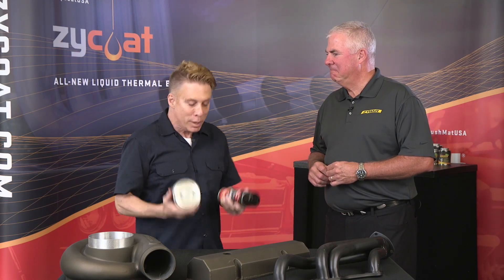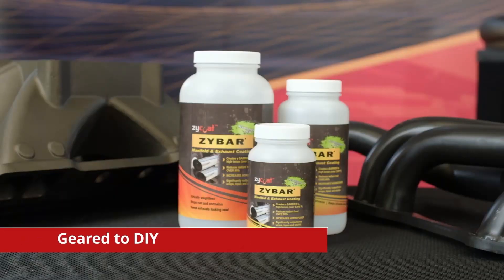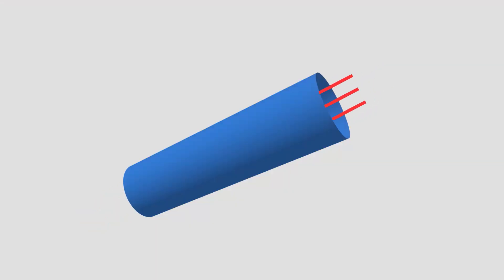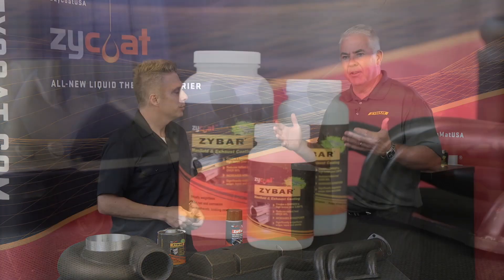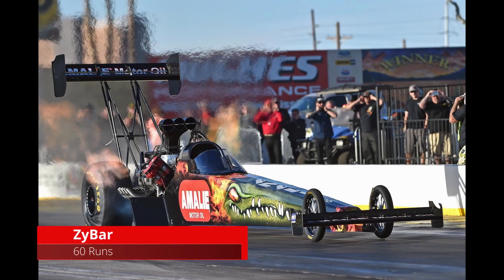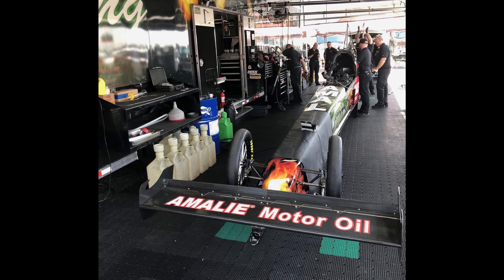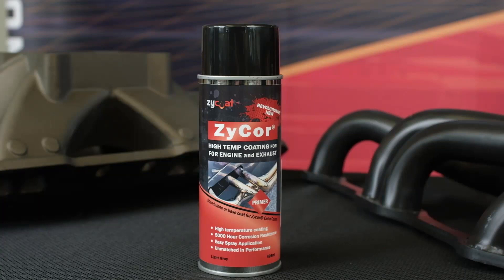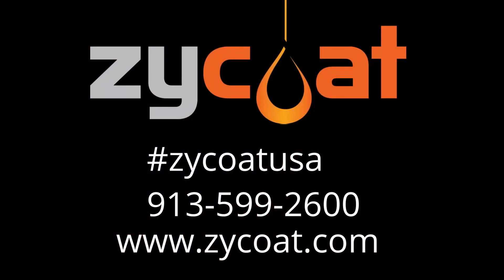ZyCoat's Revolutionary ZyBar® High Temperature Coating and ZyCor® Corrosion Resistant Paint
Introducing the revolutionary new ZyBar® high temperature heat dissipation coating for headers, turbos, manifolds and exhaust.  ZyBar® is a one component sprayable coating that thrives at 1600 degree F surface temperatures.   ZyBar® is the most advanced thermal heat dissipation coating technology on the market today.   ZyBar® outperforms ceramic coatings, header wraps, heat tapes and more.   ZyBar® provides heat dissipation as illustrated in this video by preventing the metal from absorbing heat.   This reduces the radiant heat inside and outside the component, which also reduces back pressure and improves performance!   Underhood temperatures are reduced, performance is increased and your headers, turbo, manifold and exhaust keep looking GREAT.
ZyCoat also introduces ZyCor® aerosol high temperature paint for the guy on a tight budget that still wants corrosion resistance and high temperature color stability.